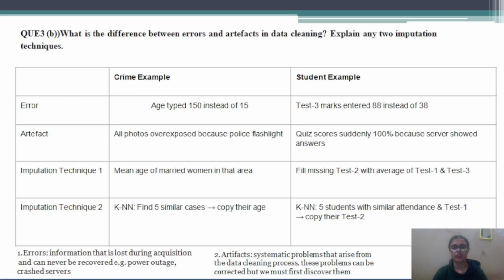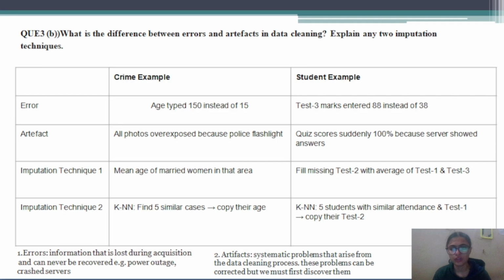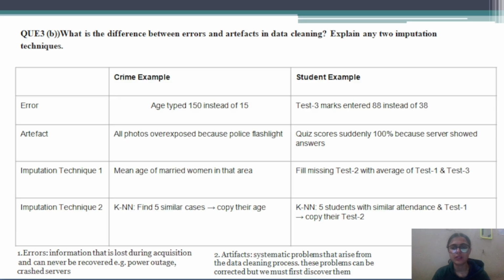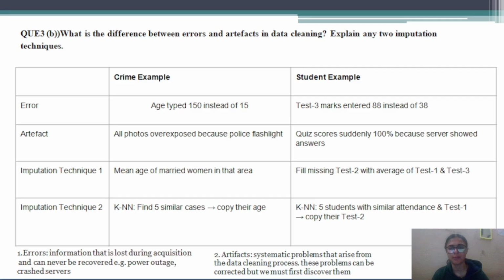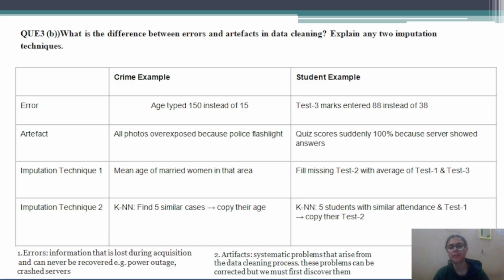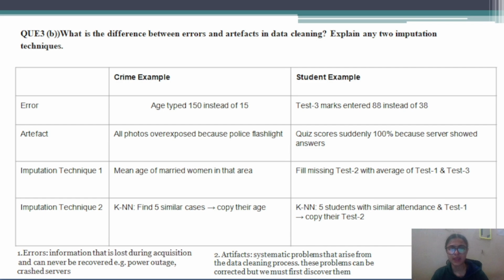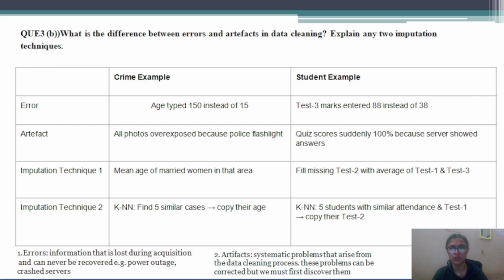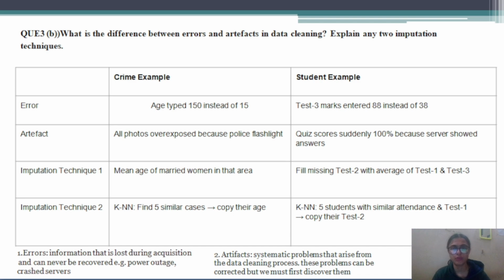DATA SCIENCE (MTECH) END SEMESTER SOLUTION PART 6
What is the difference between errors and artefacts in data cleaning? Explain any two imputation techniques.